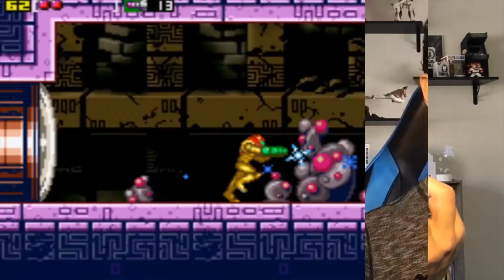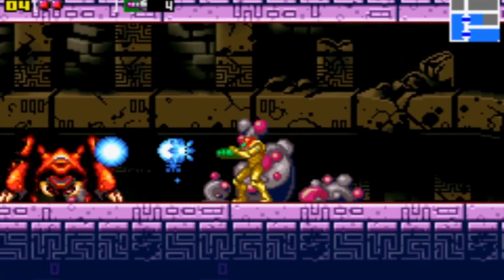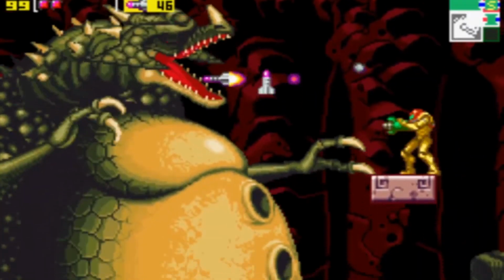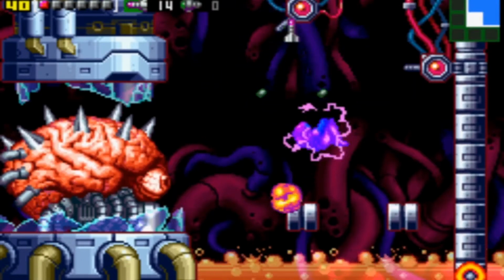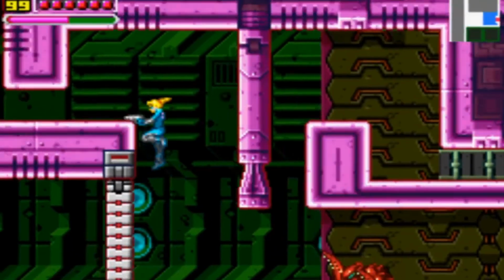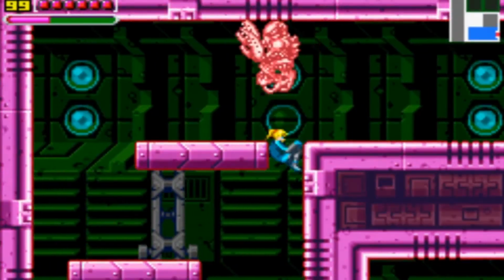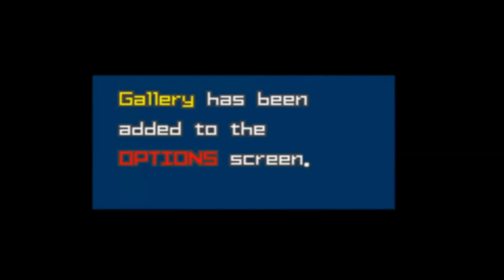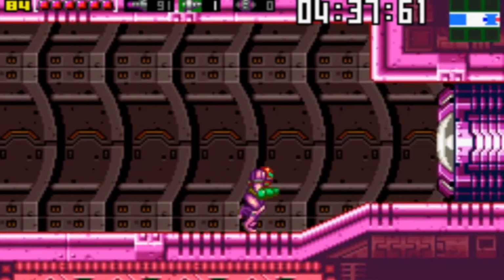Metroid: Zero Mission Review - Samus Year One!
Is Metroid: Zero Mission a great remake of the original Metroid on the NES? Should Nintendo fans play this before any other game in the series? Find out in my review of Metroid: Zero Mission for the Game Boy Advanced!

Intro and Story - 00:30
Gameplay -  04:10
Remake Extras - 06:22
Conclusion - 08:31